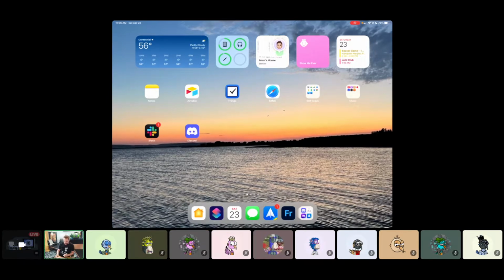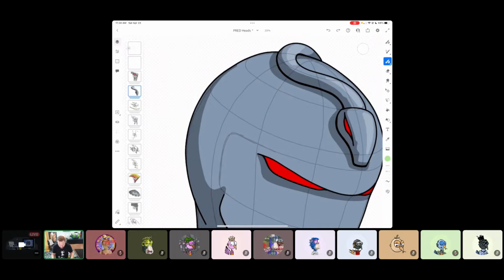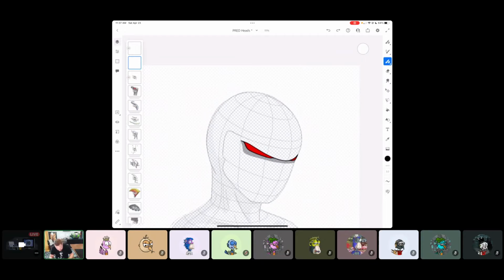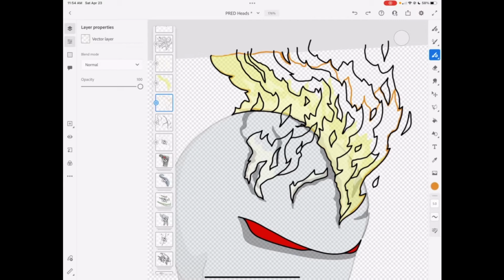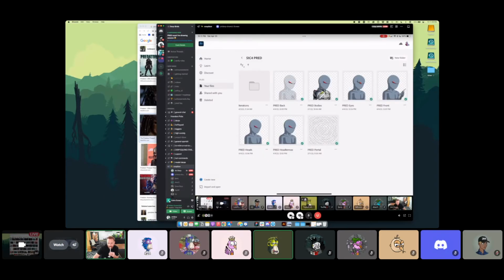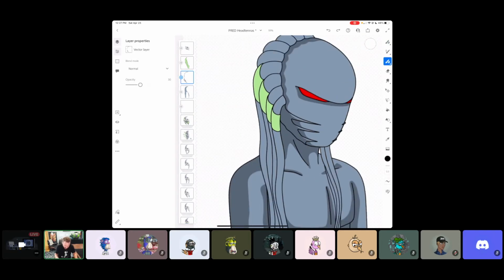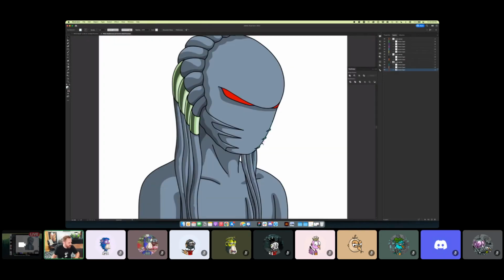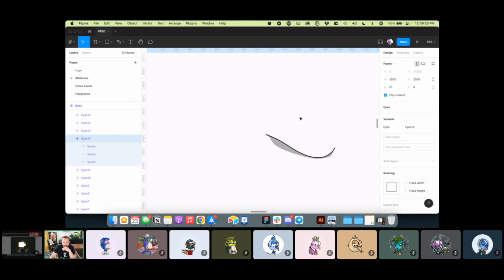Art Derp LIVE drawing of PRED community trait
This was a discord LIVE stream showing the artistic process by Derp Birds NFT artist Art. PRED conversion starts on 4-26-22!!